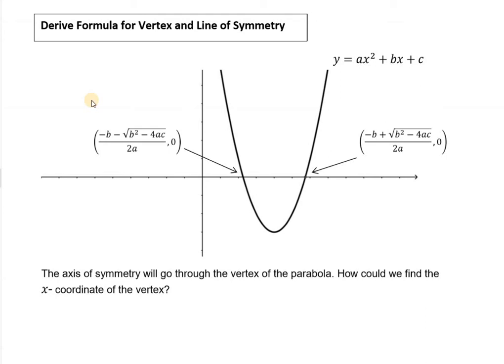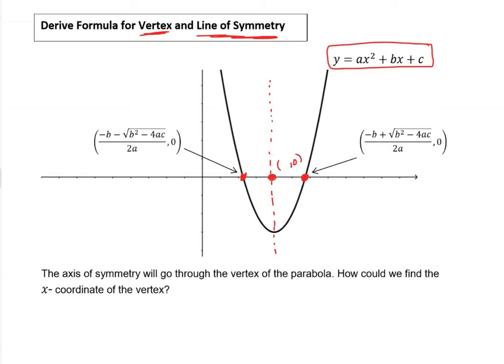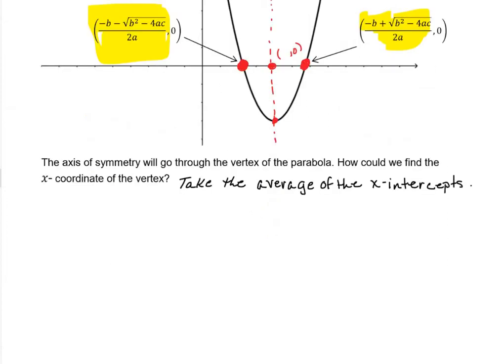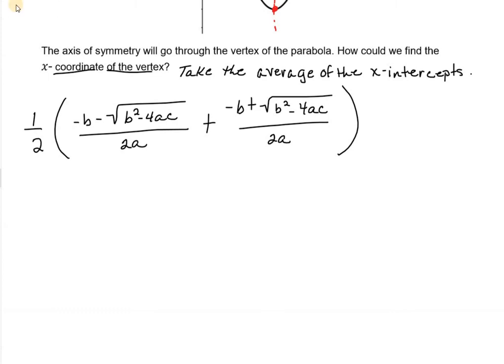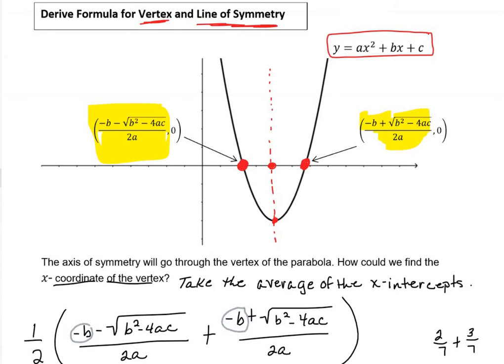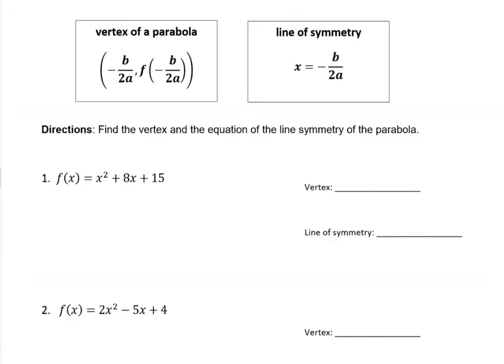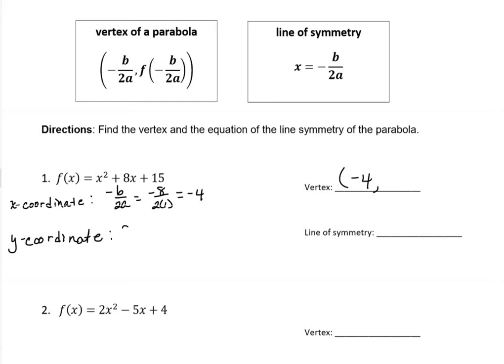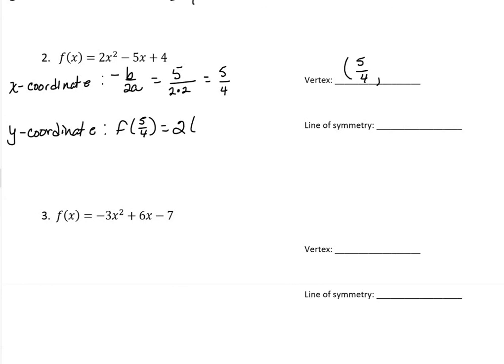College Algebra 9 3 Graphs of Quadratics Vertex and Line of Symmetry from Standard Form